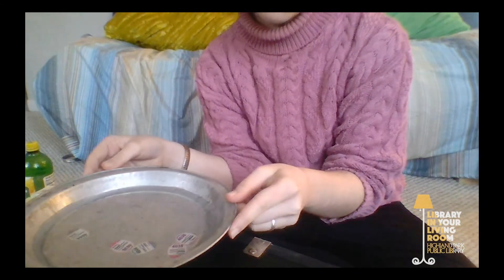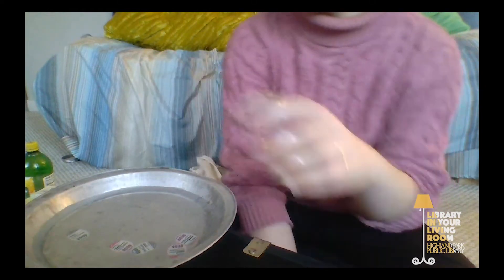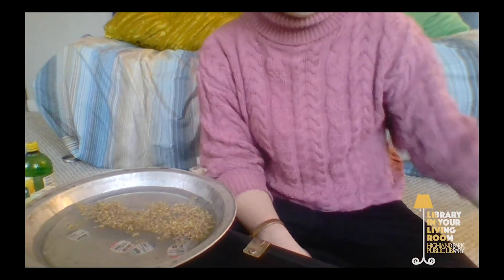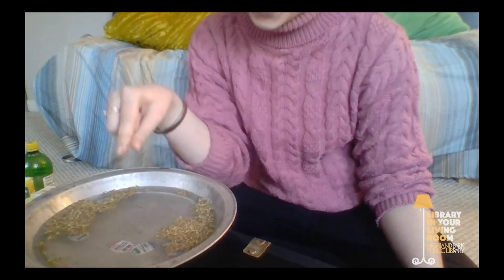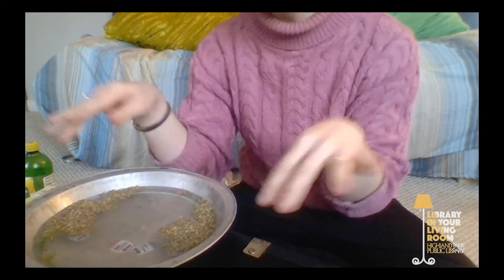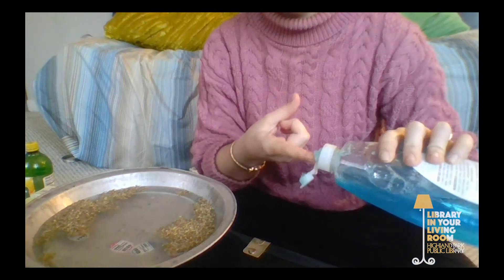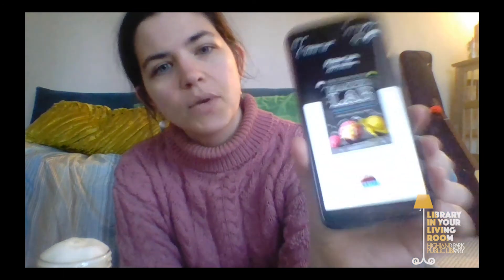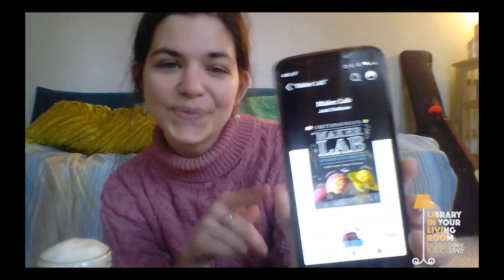Dish Soap Science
Library In Your Living Room:
Miss Hannah, Youth Services Librarian at the Highland Park Public Library demonstrates some simple experiments using dish soap. Kids, be sure to have a parent's permission and supervision before conducting experiments.